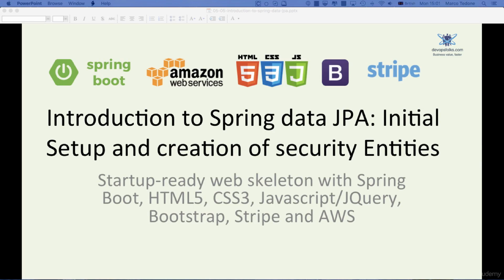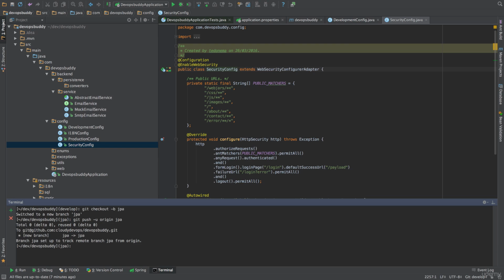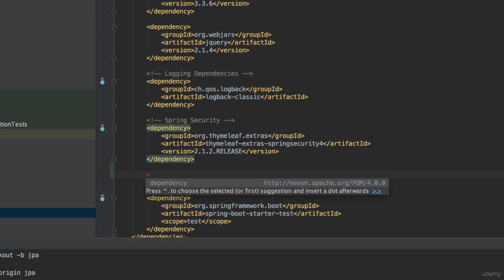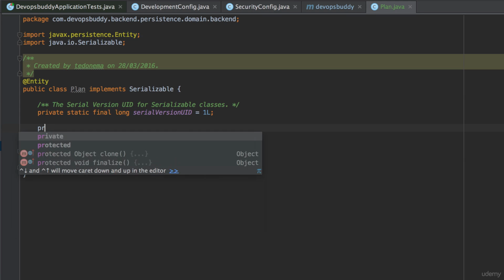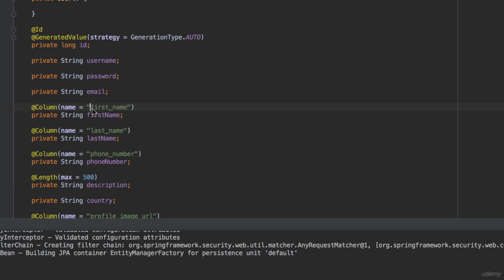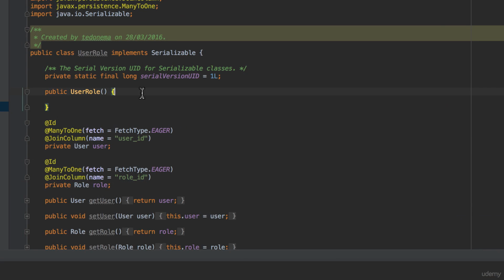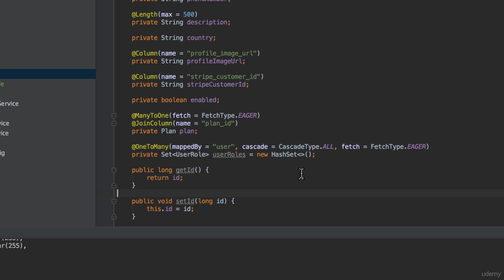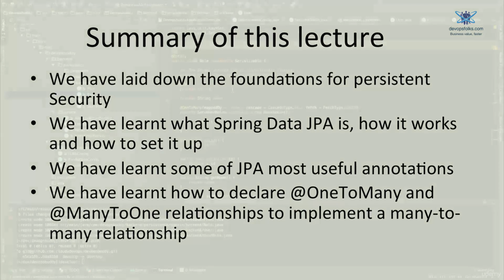Developer with Spring, AWS and Stripe - Introduction to Spring Data JPA 026